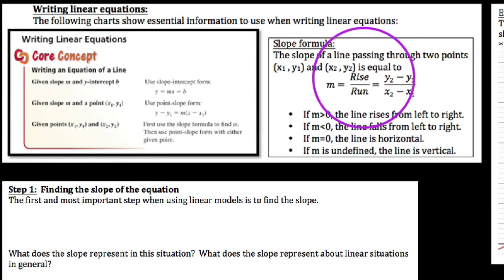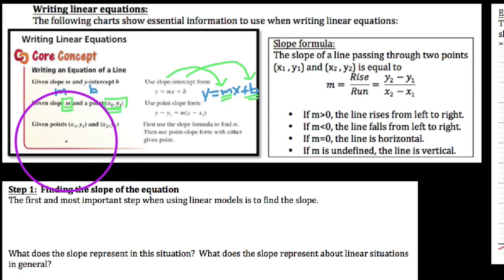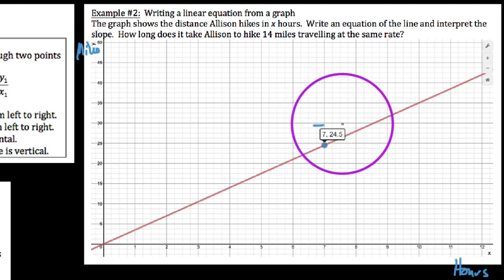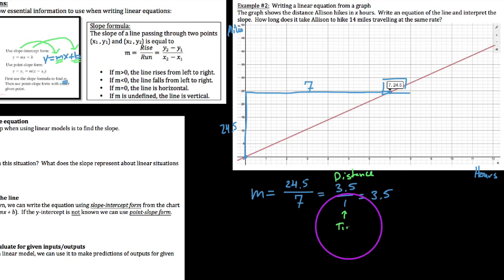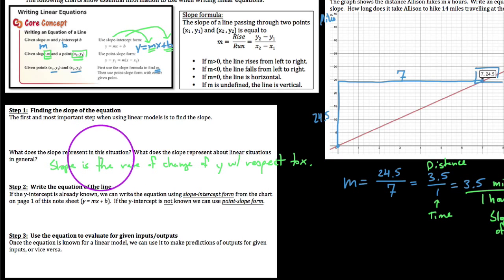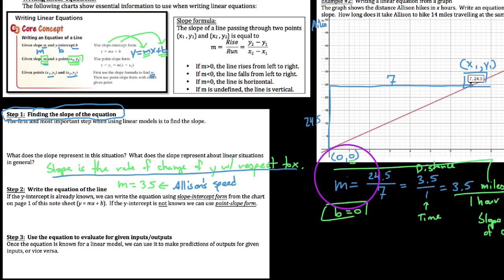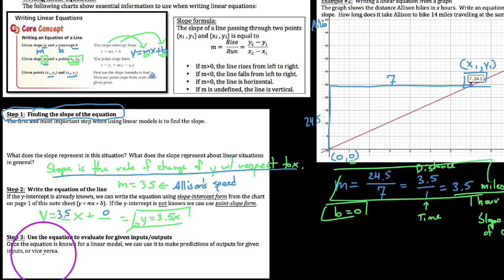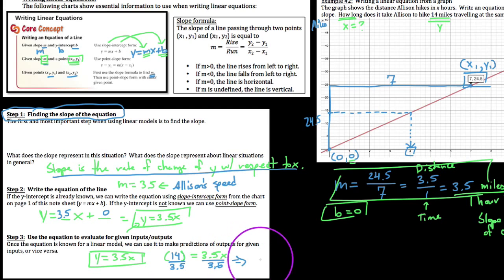HA2 1.3.2 Writing linear equations, slope-intercept form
In this video I demonstrate how to write the slope-intercept form of a line give the slope and y-intercept of the line.  I use an application situation to present this, and so I also show how we should interpret both the slope and y-intercept within the presented context.